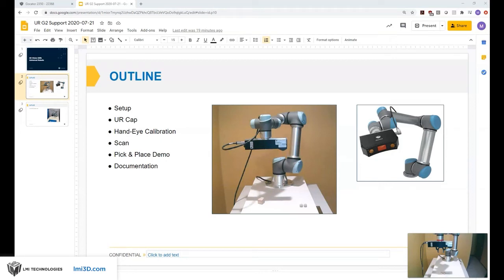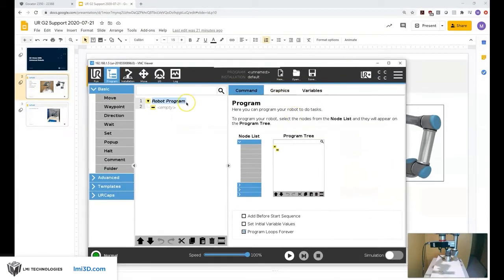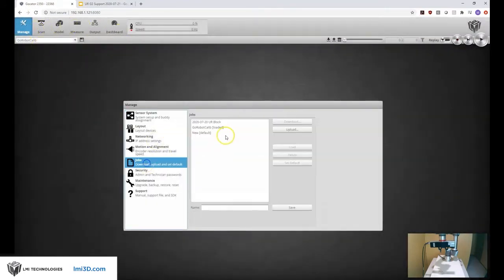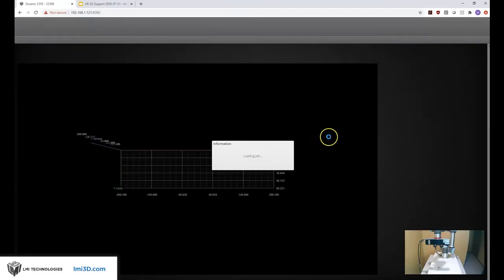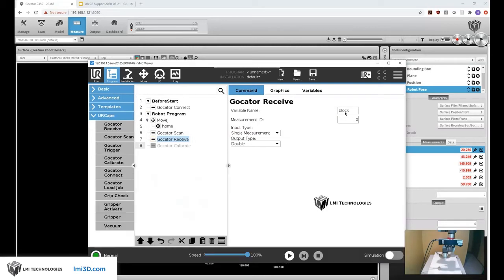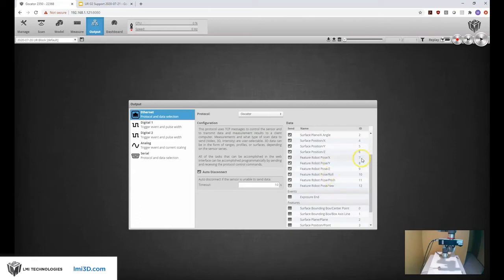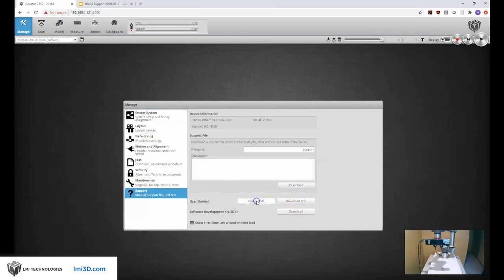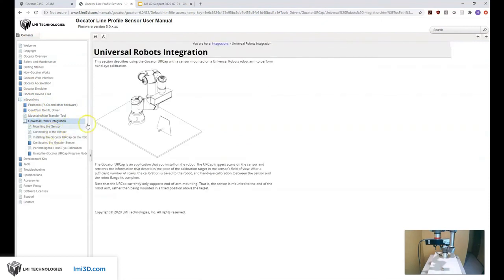How to Setup Gocator With UR Robots for Pick-and-Place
This hands on webinar hosted by Mike Fisher walks you through the process of setting up a Gocator line profiler to guide the UR robot and gripper in executing pick-and-place operations. The setup process is made simple thanks to the URcap plugin, and the native ability to communicate XYZ coordinates directly from the sensor to the robot.